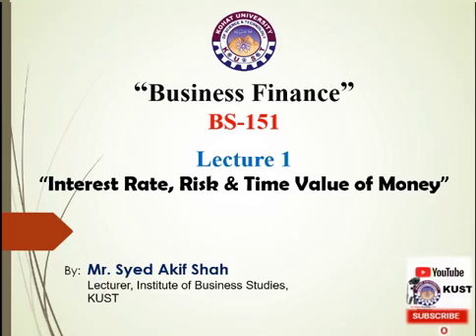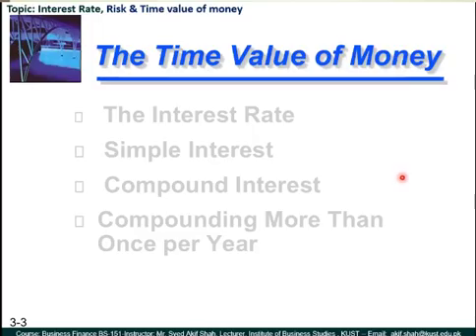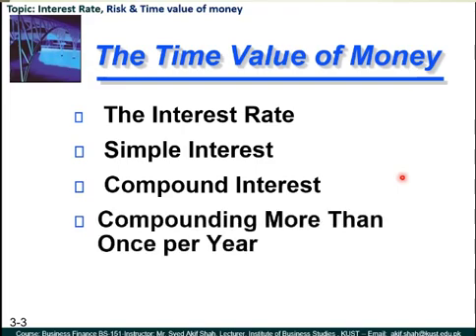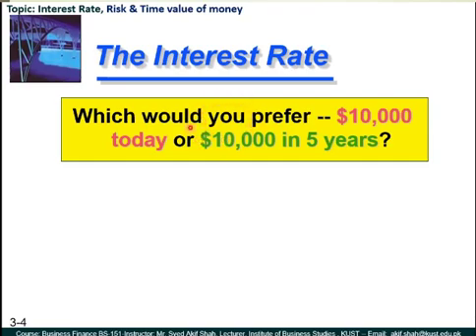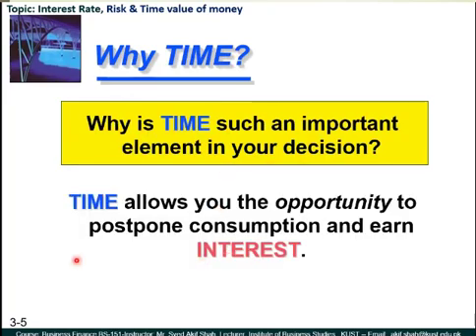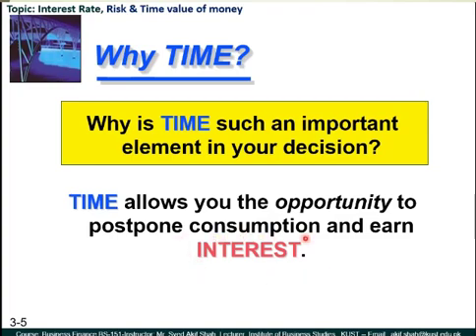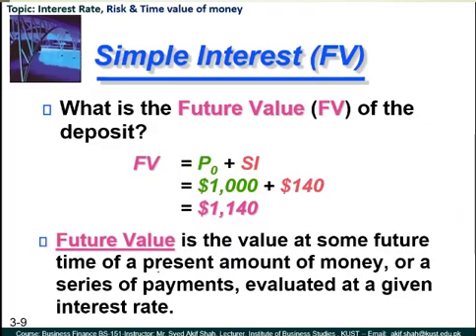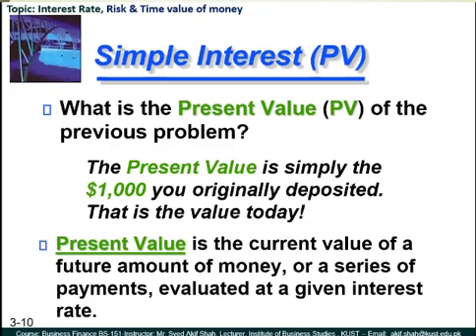Simple and Compound interest rate and calculations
FACULTY429-MS151-KUST20201-L01-V1-Business Finance